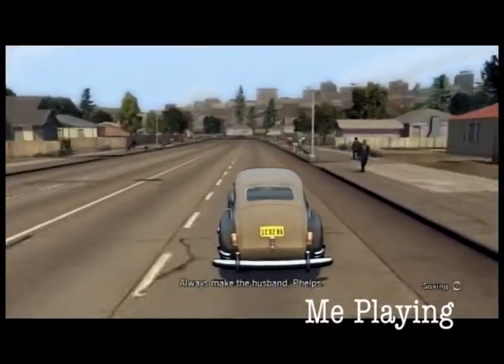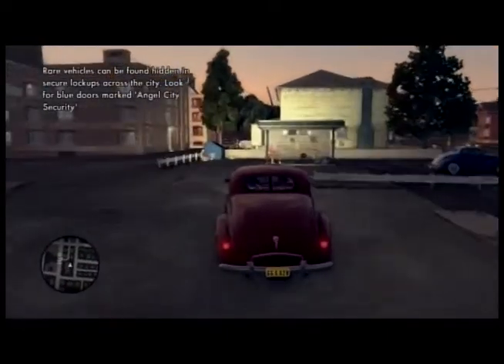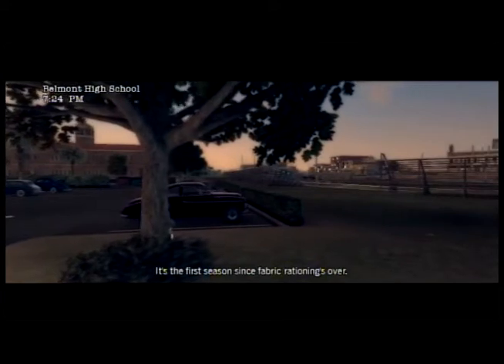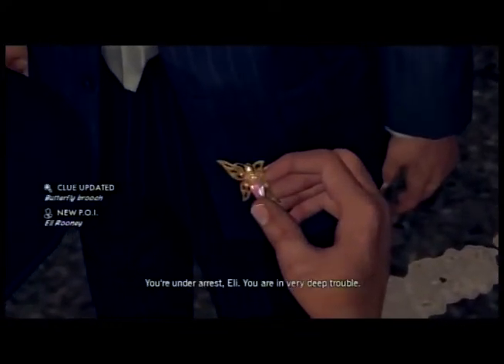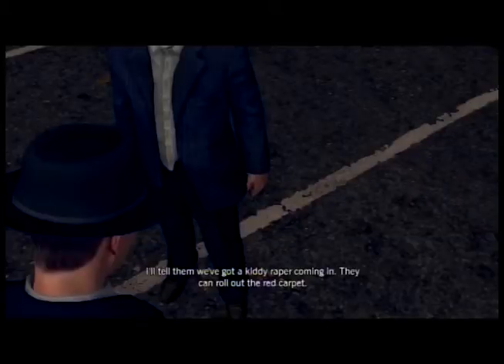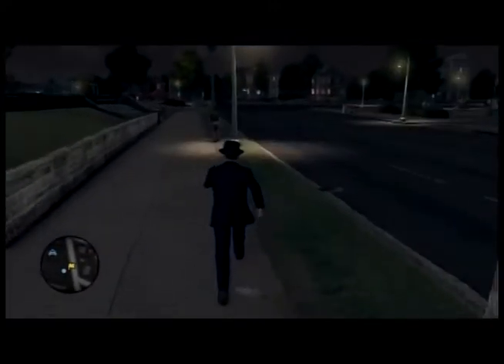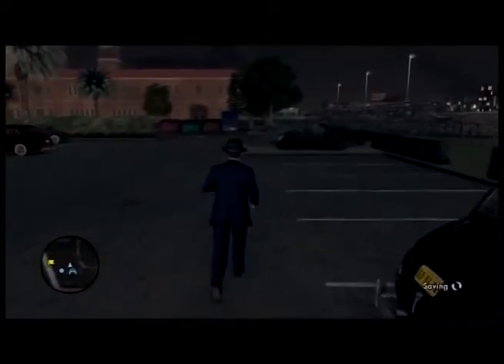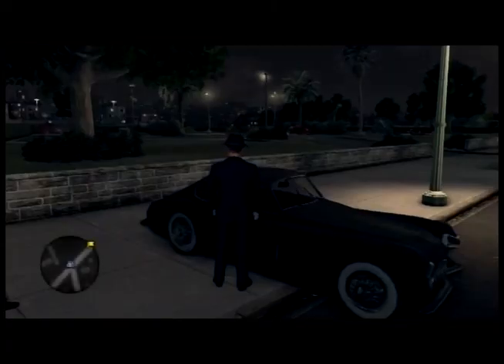LA Noire Part 25: Hidden Car-AngryMonkeyGames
Our partner takes over driving...obvious it's him and not us as we go to a hidden car. And this thing is FAST! We then drive it to school.